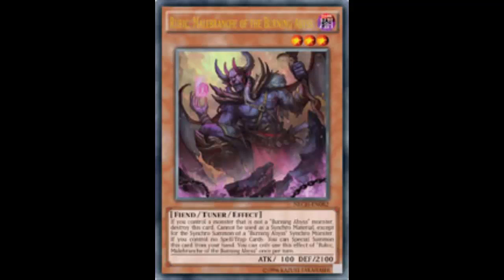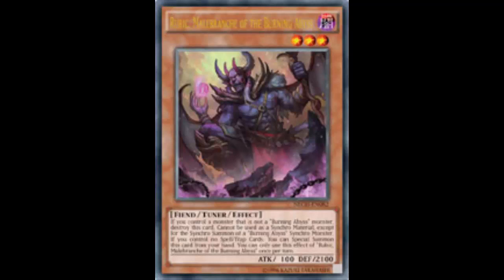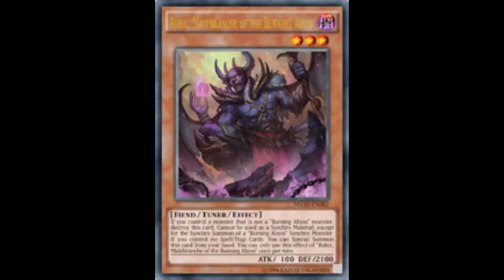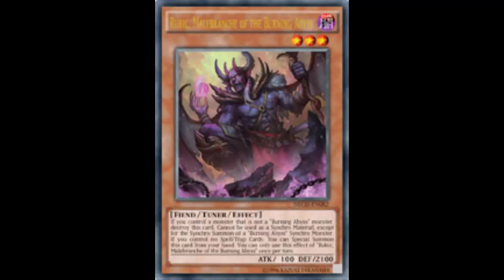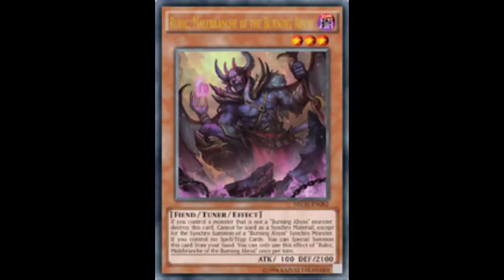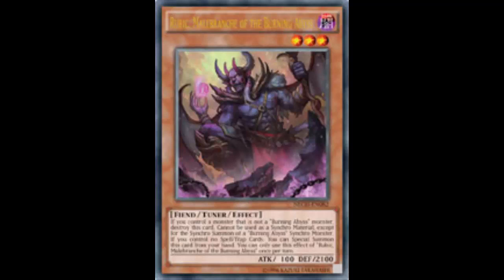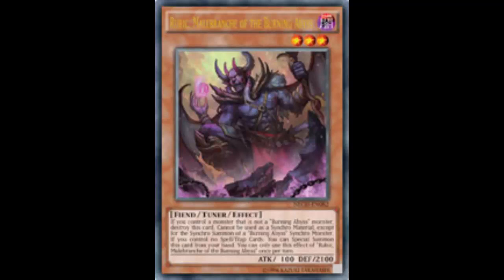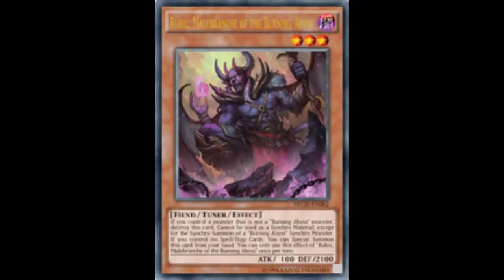Rubic, Malebranche of the Burning Abyss: Real effect but just a tuner but you still run it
Dark / Level 3 / Fiend / Tuner / Effect / 100 ATK 2100 DEF

If you control a monster that is not a "Burning Abyss" monster, destroy this card. Cannot be used as a Synchro Material, except for the Synchro Summon of a "Burning Abyss" Synchro Monster. If you control no Spell/Trap Cards: You can Special Summon this card from your hand. You can only use this effect of "Rubic, Malebranche of the Burning Abyss" once per turn.